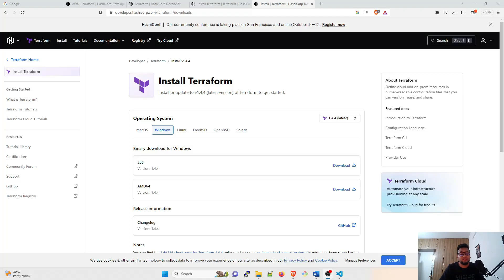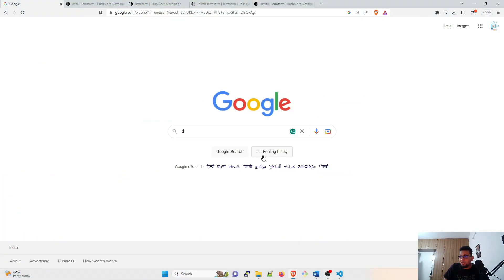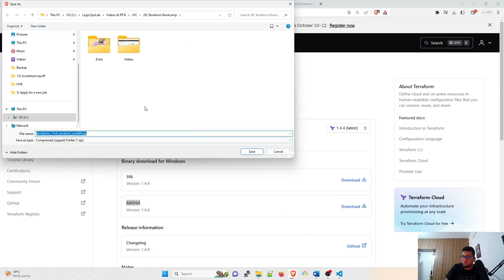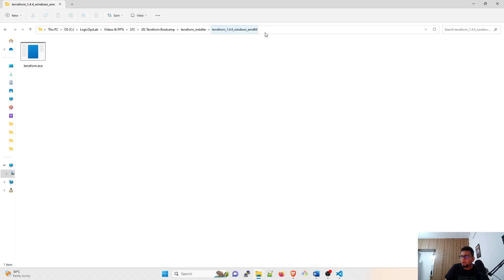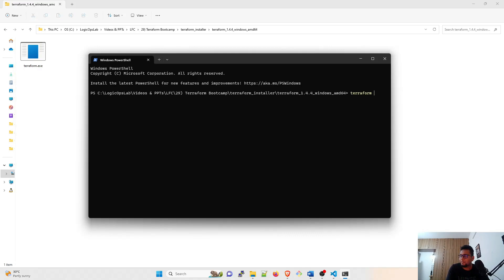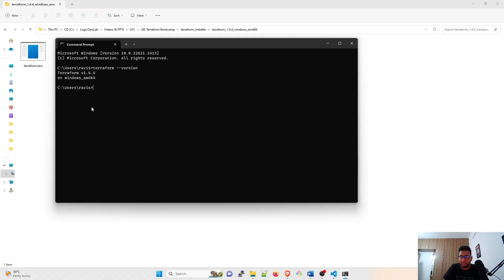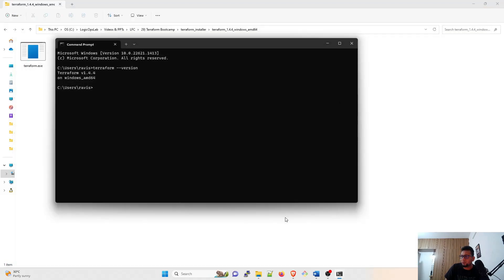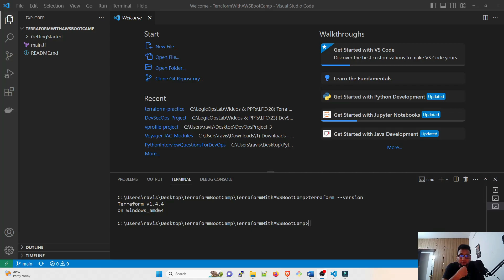Terraform Installation in Windows | How to Install Terraform in Windows 11 | Terraform BootCamp | 04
Terraform Installation in Windows | How to Install Terraform in Windows 11 | Terraform BootCamp

Hey folks,

Welcome back to the fourth video in the series "Terraform Tutorial for Beginners | Terraform Bootcamp". In this video, we are going to talk about Terraform installation in Windows.